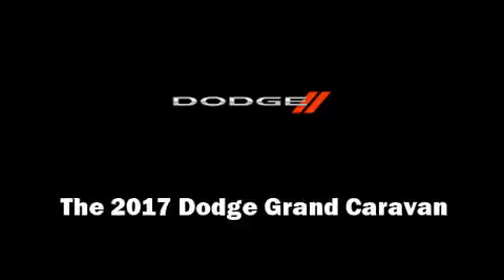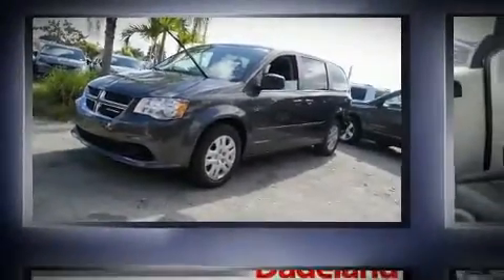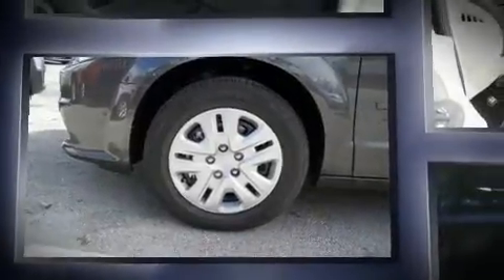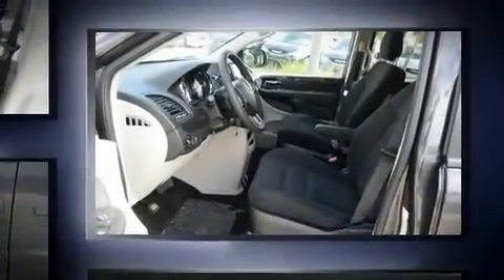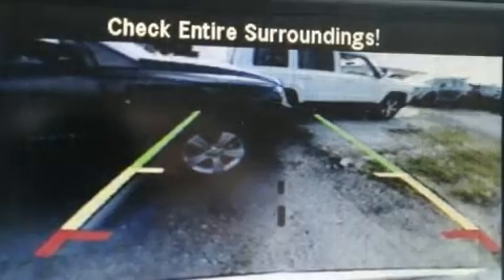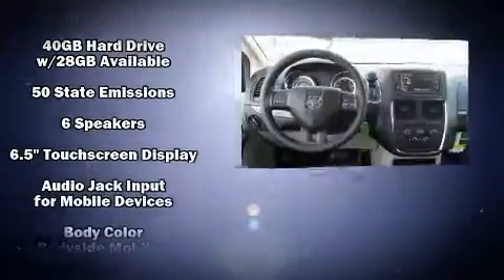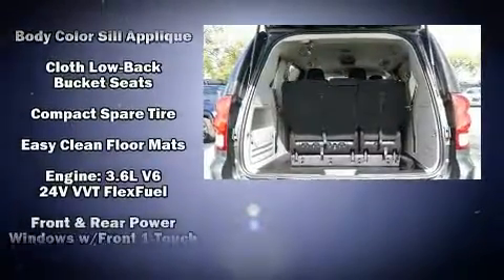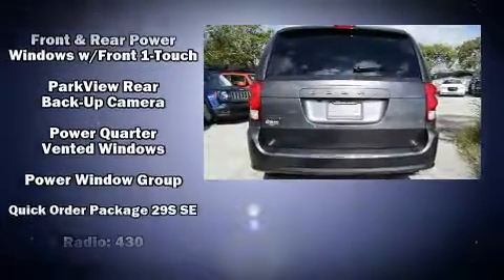2017 Dodge Grand Caravan SE in Miami, FL 33157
Sensibility and practicality define the 2017 Dodge Grand Caravan. This 7 passenger van is waiting for you to take home! It features a front-wheel-drive platform, an automatic transmission, and a refined 6 cylinder engine. Dodge infused the interior with top shelf amenities, such as: delay-off headlights, a rear window wiper, a trip computer, front bucket seats, tilt and telescoping steering wheel, remote keyless entry, and air conditioning. Storage solutions are integrated throughout the interior, demonstrating thoughtful attention to detail. In the event of a rollover collision, side curtain airbags provide additional protection for outboard seated passengers. We pride ourselves on providing excellent customer service. Please don't hesitate to give us a call.